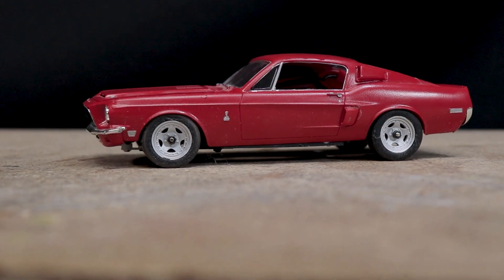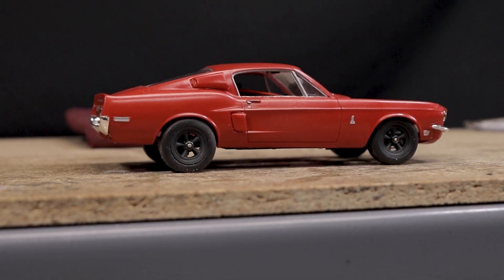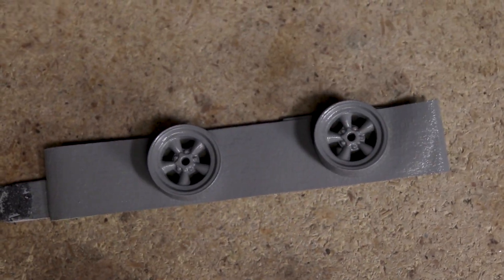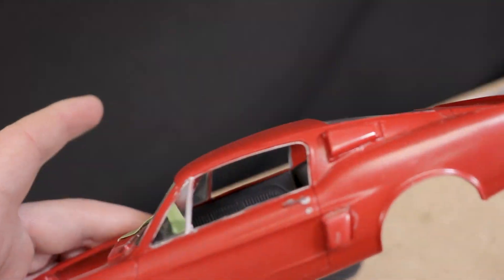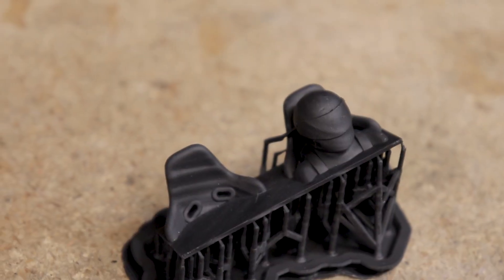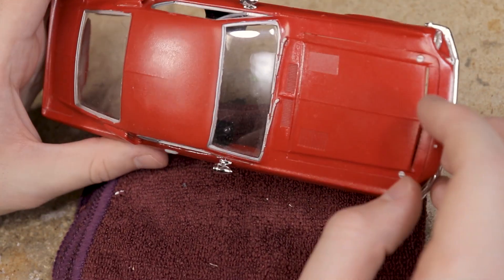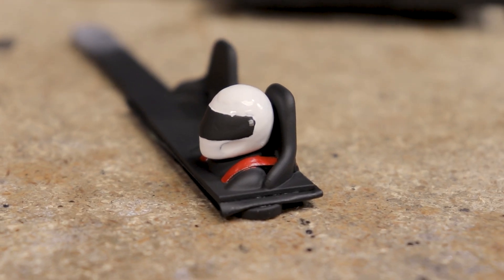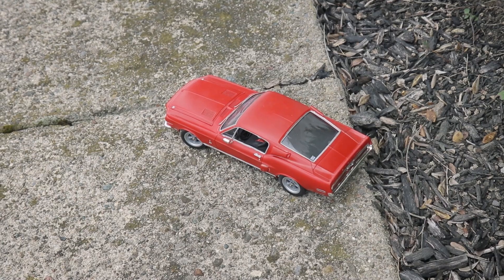Improving the 1/25 Scale RC 1968 Shelby GT500 👌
What a difference a little paint and some new parts can make! The "barn find" 68 GT500 is back on the bench. This has been one of my favorite cars to drive lately, so I wanted to see if I could enhance the appearance of this car with some new wheels and additional details.